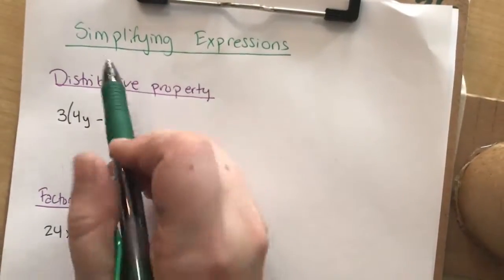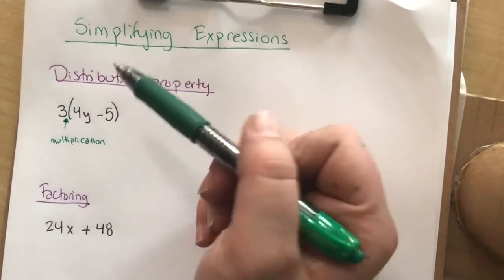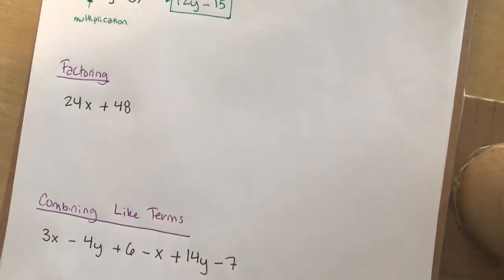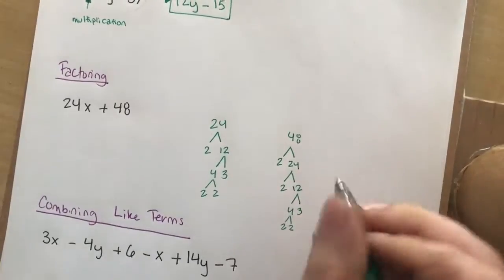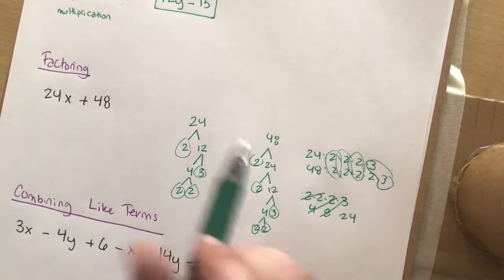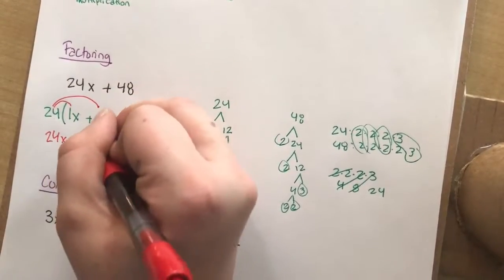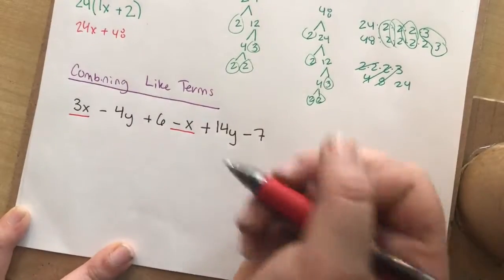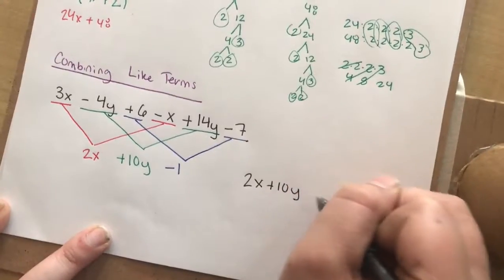Simplifying Expressions Properties